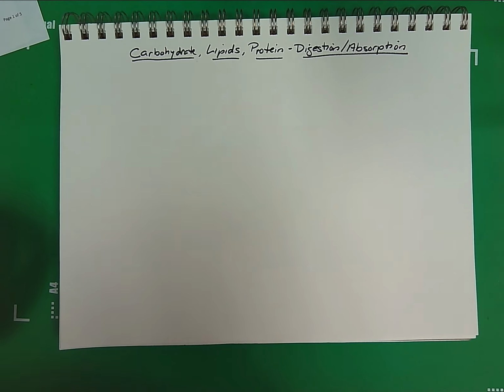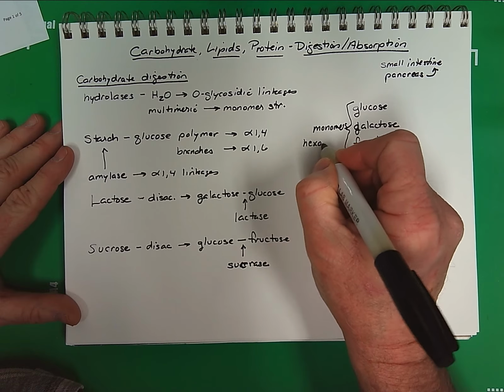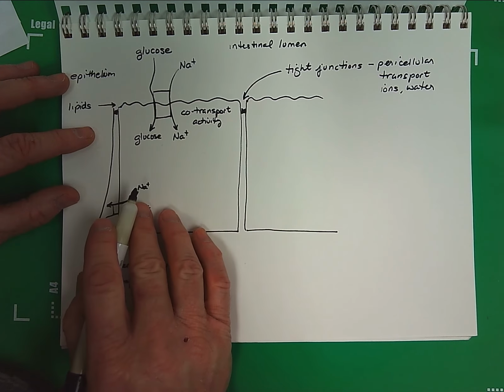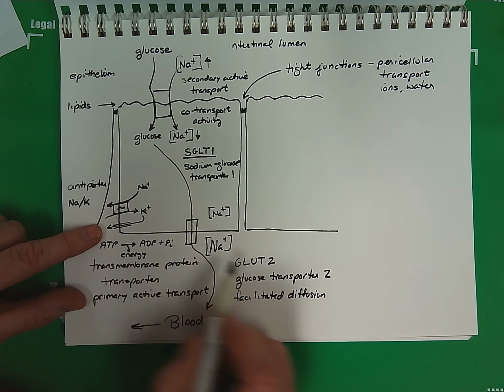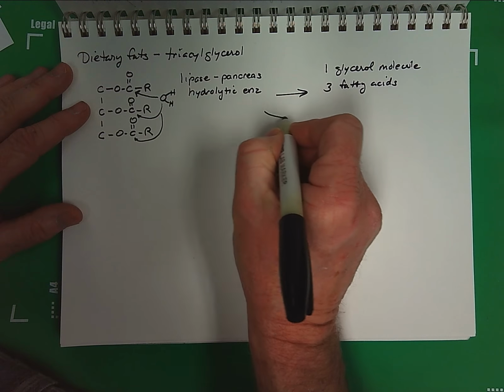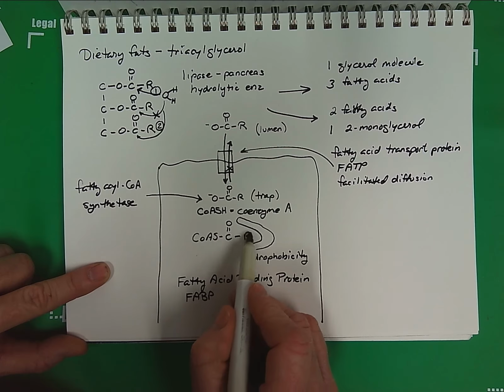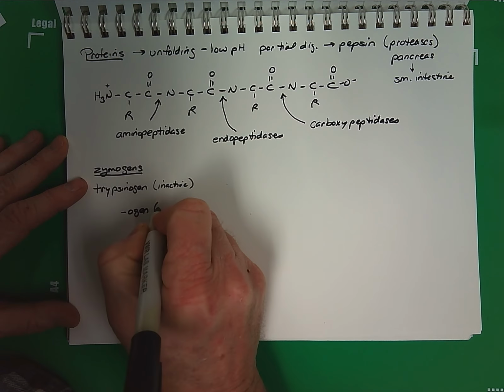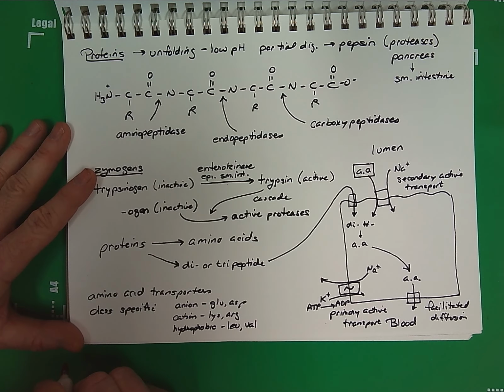12 - Carbs, Lipids, Proteins - Digestion and Absorption (39:56)